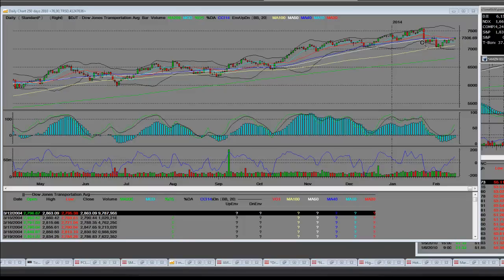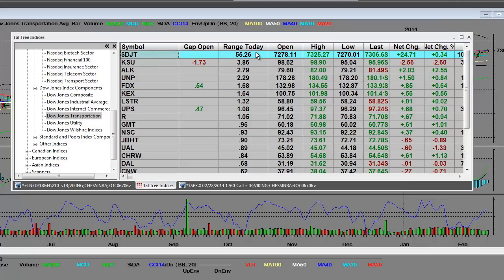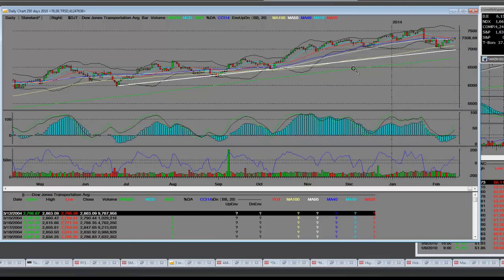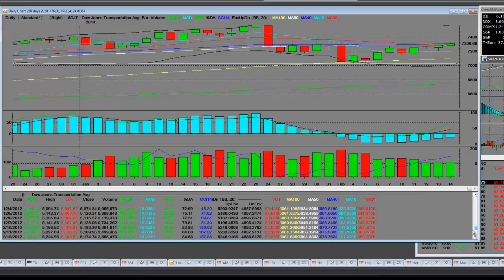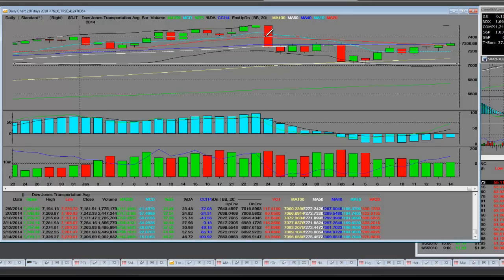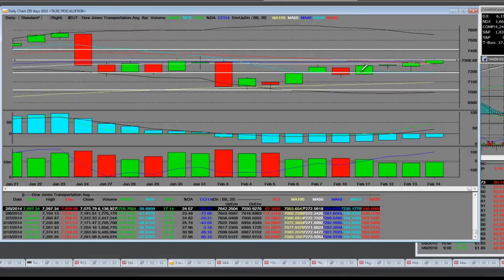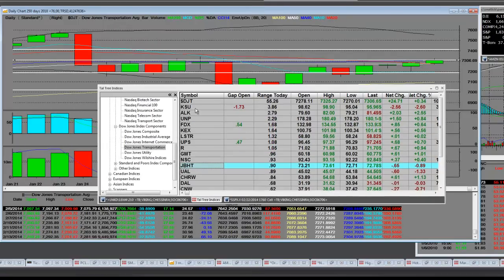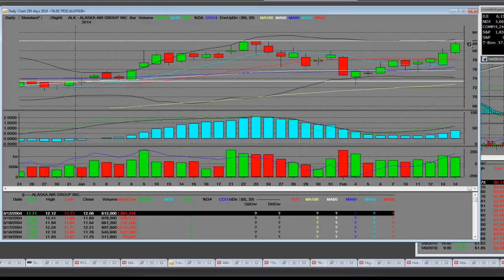Dow Jones Transportation Index 2014 MAJOR RESISTANCE Technical Analysis Training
Dow Jones Transportation Index 2014 MAJOR RESISTANCE Technical Analysis Training (VIDEO). We'll cover the (DJT) and how to use the transportation index as a leading indicator.

Transportation stocks lead markets higher and lower when corrections start, we'll cover long term technical analysis on the Dow Jones Transportation Index.